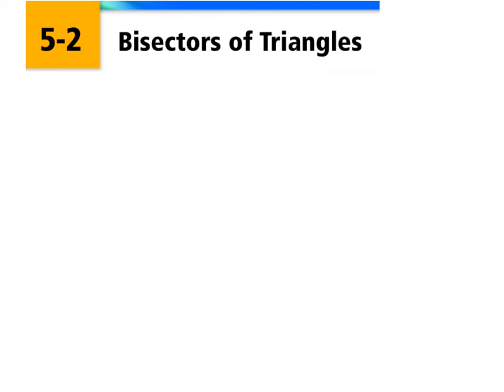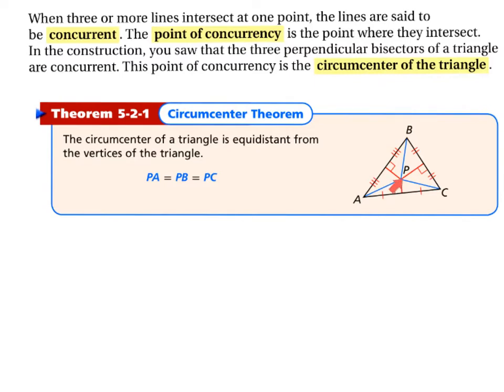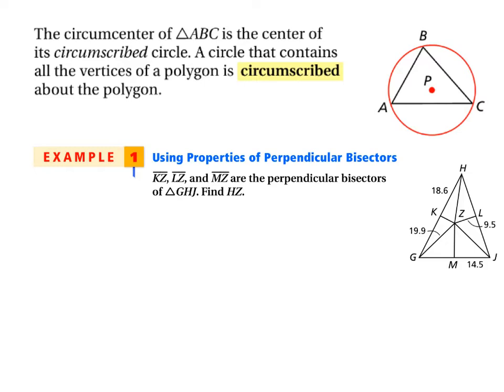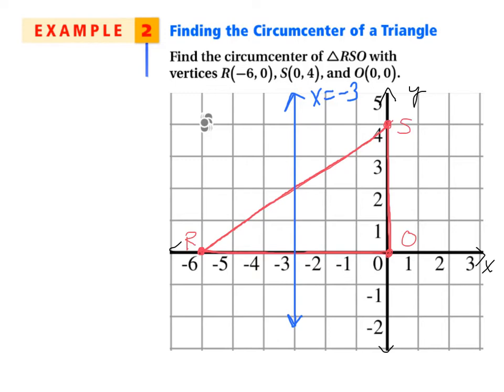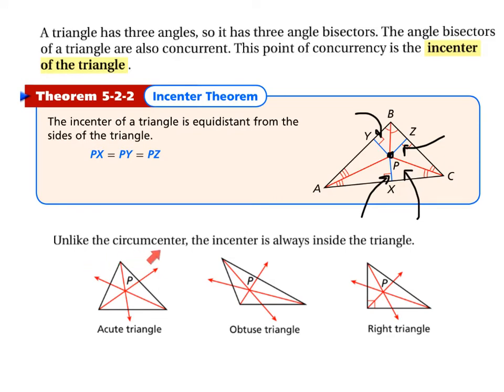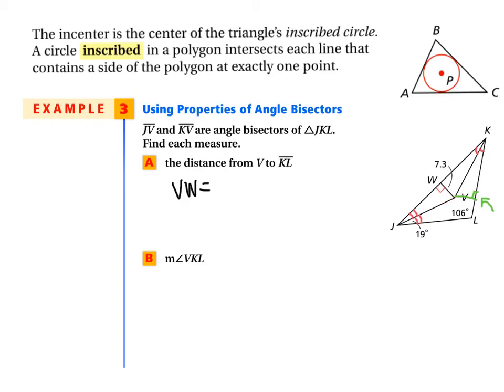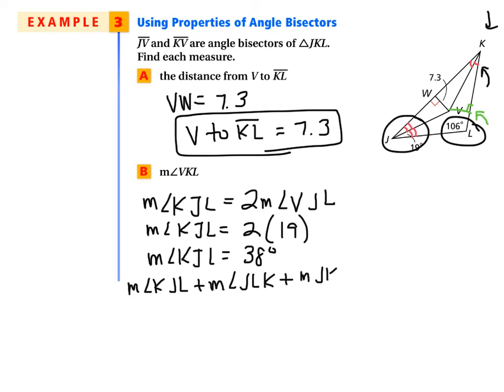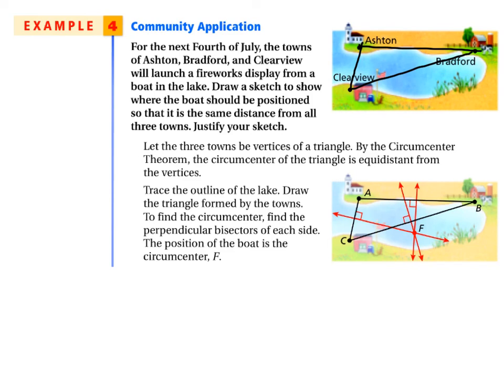8th TAP, section 5.2 - Bisectors of a Triangle